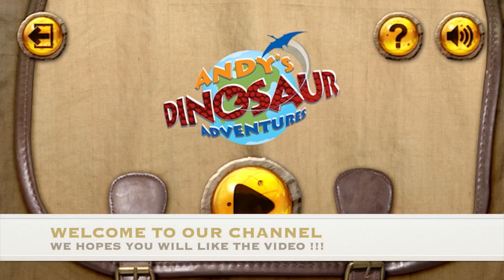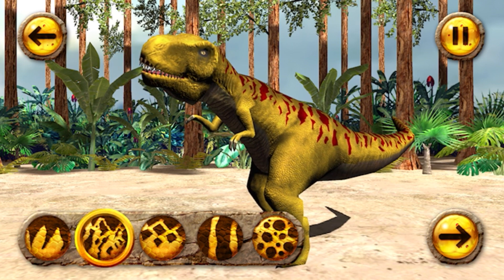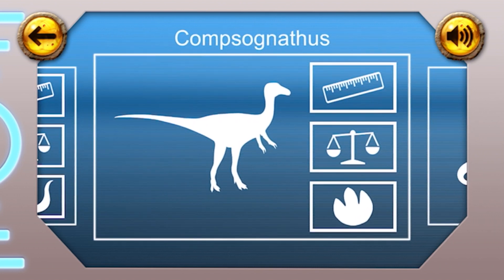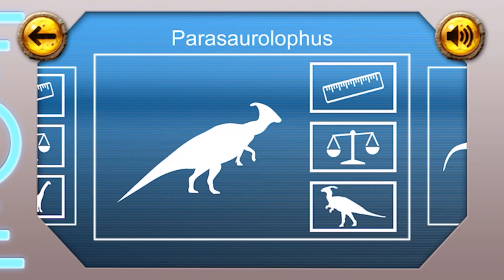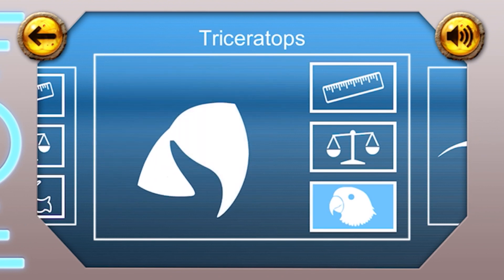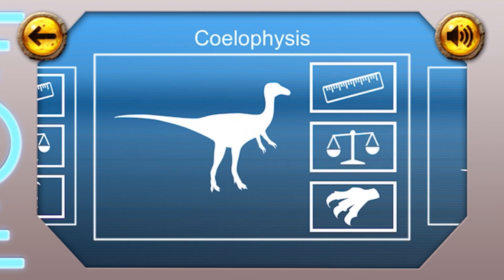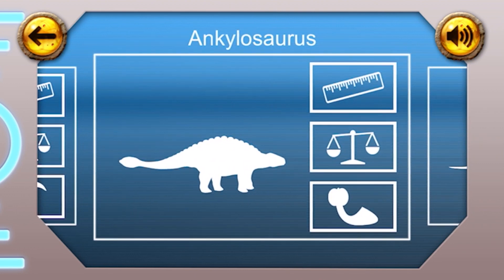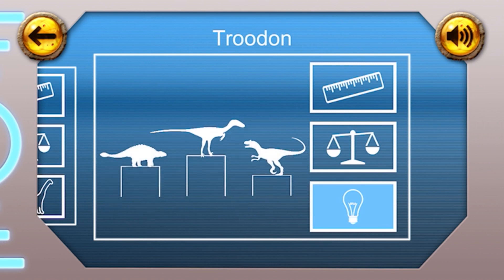AMAZING FACT ABOUT DINOSAURS with ANDY'S DINOSAURS ADVENTURE Play Time app CBEEBIES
Hi, today we are playing AMAZING FACT ABOUT DINOSAURS with ANDY'S DINOAURS ADVENTURE Play Time app CBEEBIES